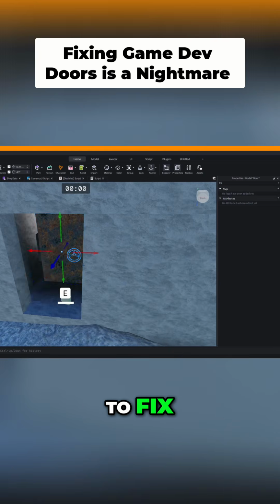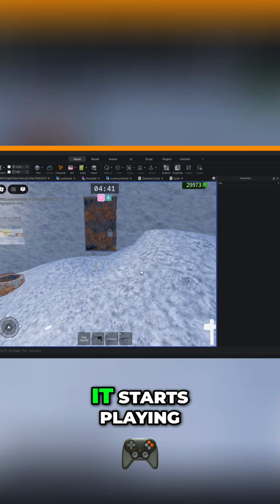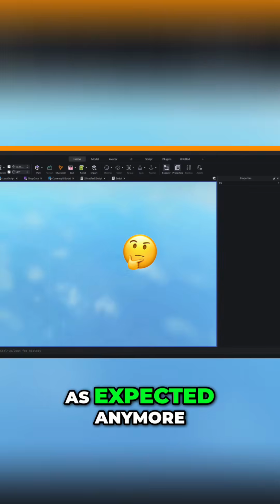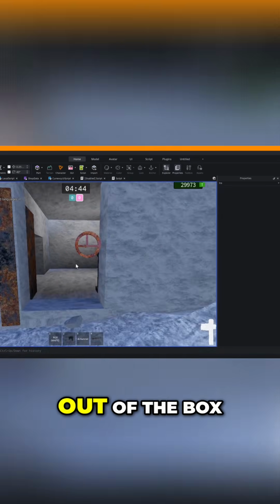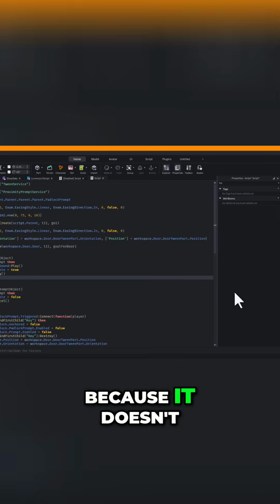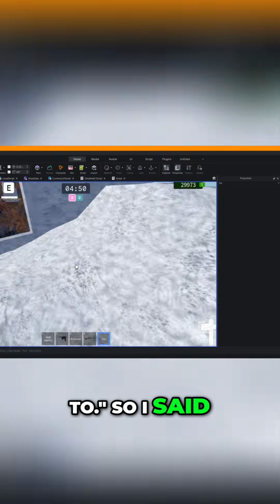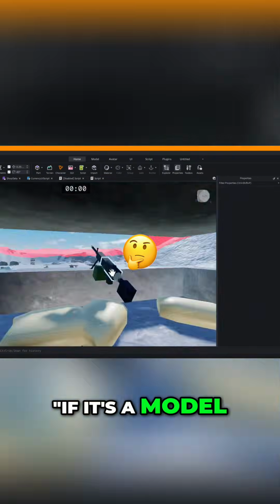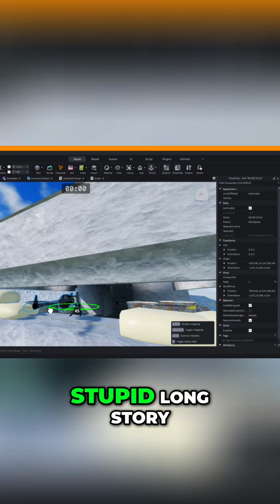Fixing Roblox Door Animation: PivotTo Explained!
Troubleshooting game development issues: door assets not moving, lag, and unexpected rotations. Learning to use 'pivot to' when object hierarchy doesn't cooperate. AI helped!